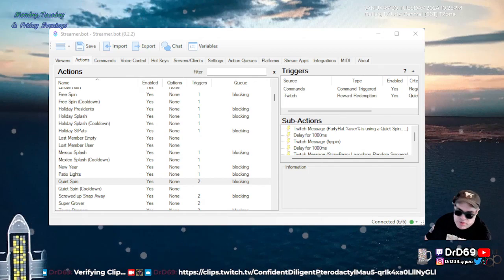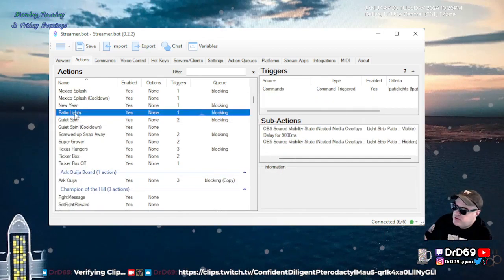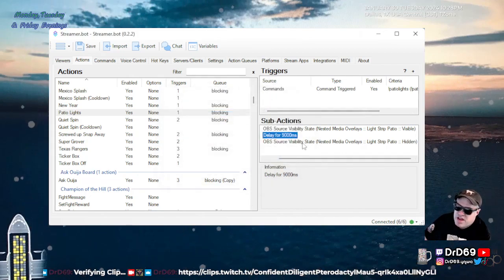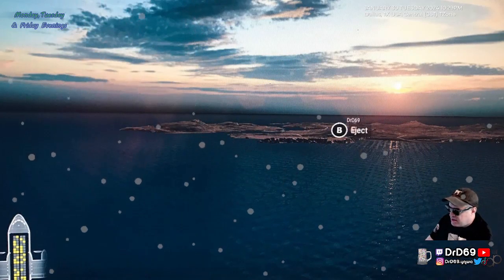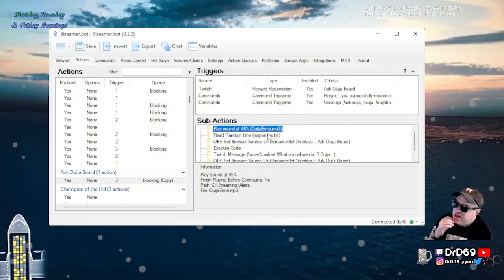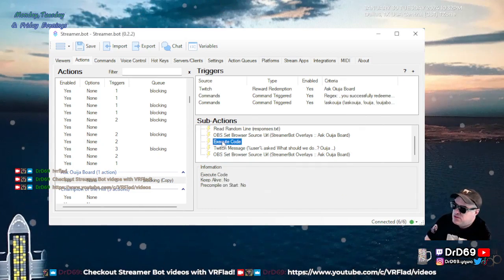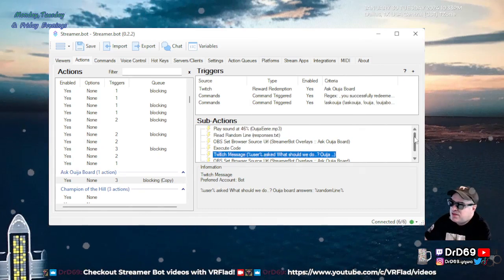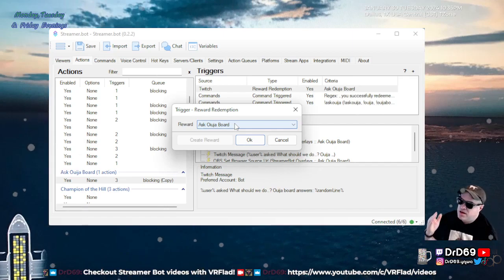Streamerbot to create OBS Overlay Actions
Demo of creating dynamic overlays with Streamerbot